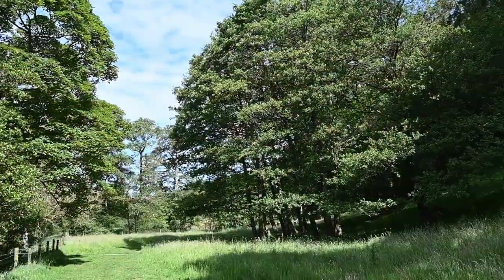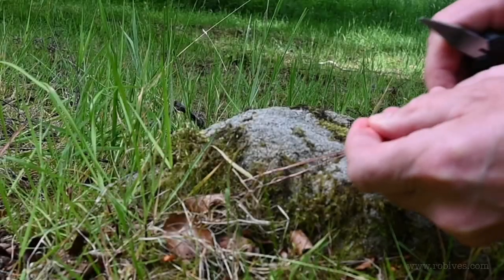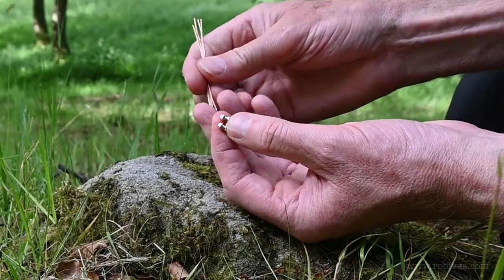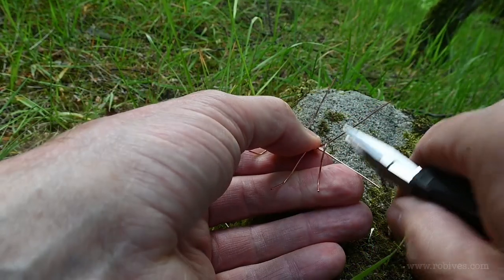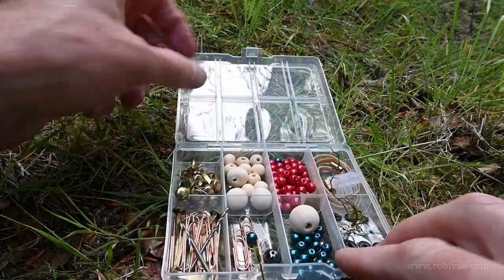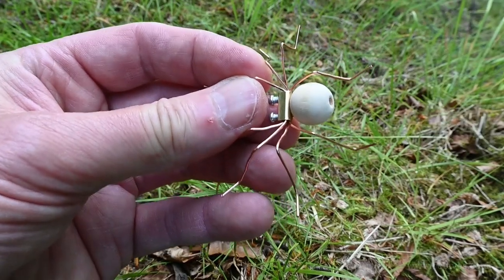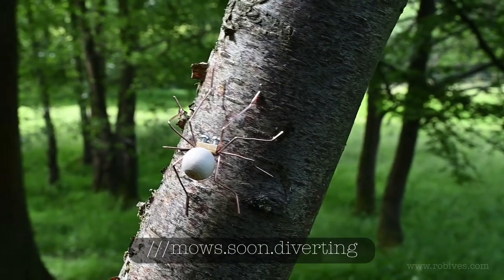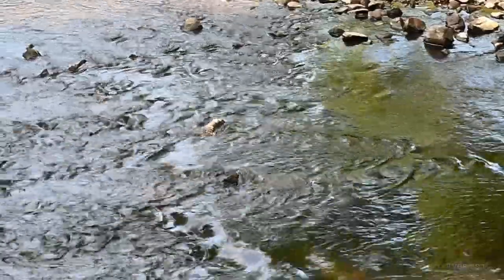Making a Wire Spider. Wild Making!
Wire spider made from paperclip wire and a 3amp connecting block with a wooden bead for a body.
Subscribers of robives.com can download this and dozens and dozens and dozens of other amazing projects for free!